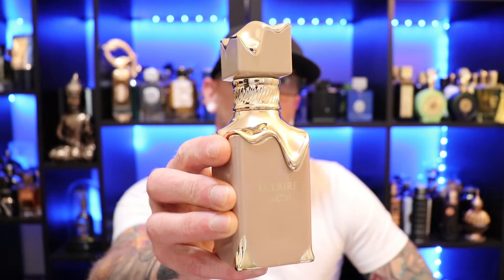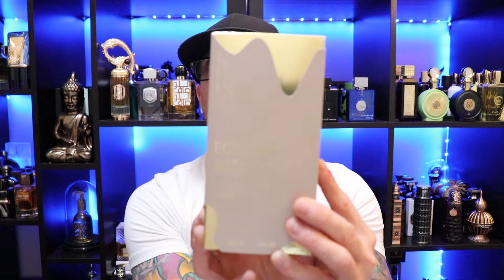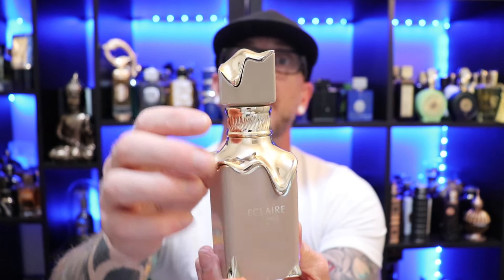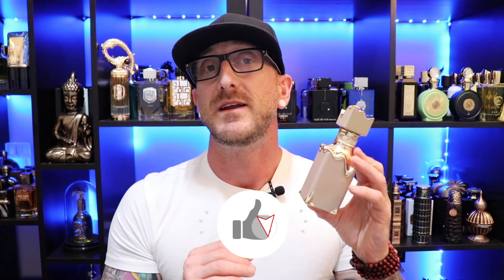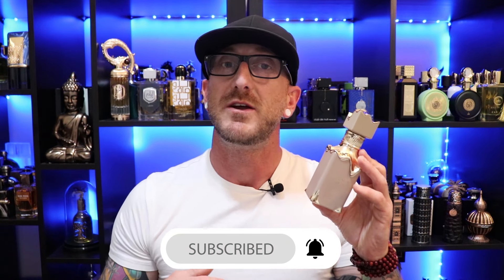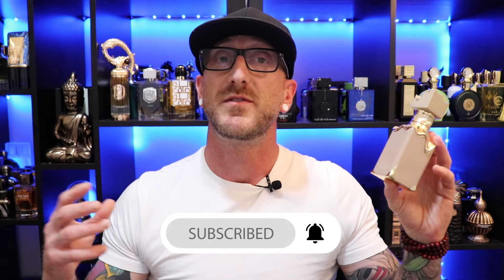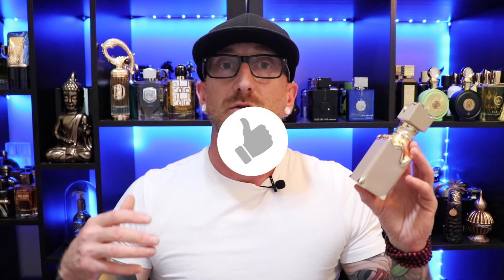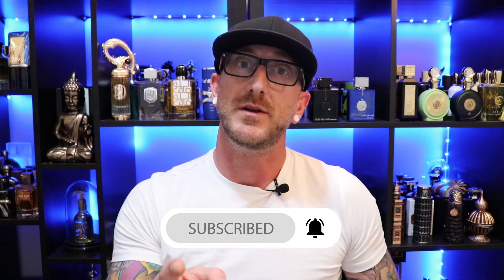THE TRUTH ABOUT Lattafa Eclaire - The Best Gourmand Lattafa Fragrance Ever? | Women's Perfume Review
Stepping outside of our typical fragrance review video for Lattafa with a Women's fragrance clone from Lattafa, Lattafa Eclaire. This fragrance has received a lot of hype recently as one of Lattafa's newer releases, and I just had to check it out to see if this would be a good gift idea for my special someone. In this video I cover everything about Lattafa Eclaire from the note breakdown, presentation, scent profile, performance, occasions to wear this perfume, and my overall thoughts.

💲 Discount Men's Fragrances at JomaShop

This channel/site is a participant in the Amazon Services LLC Associates Program, an affiliate advertising program designed to provide a means for sites to earn advertising fees by advertising and linking to Amazon.com. We are compensated for referring traffic and business to Amazon